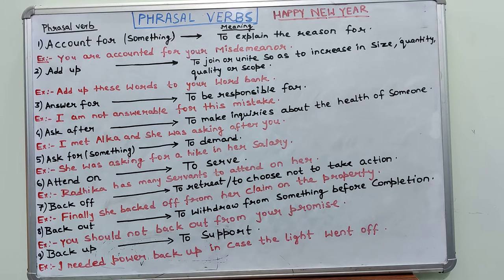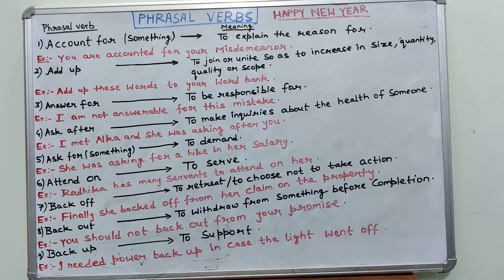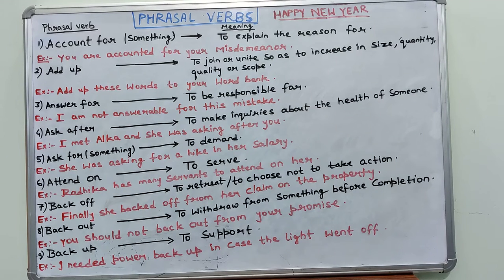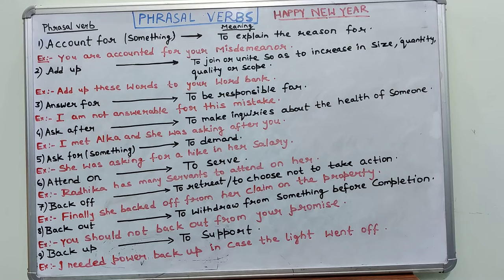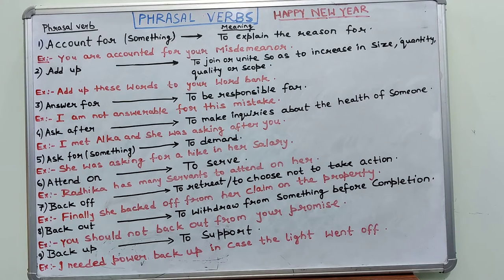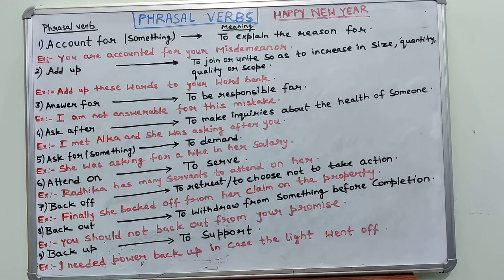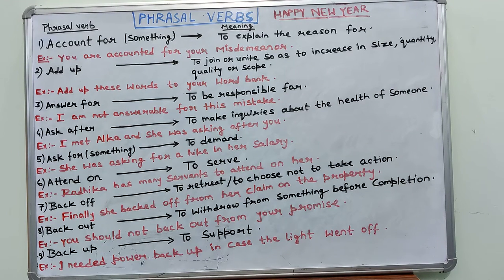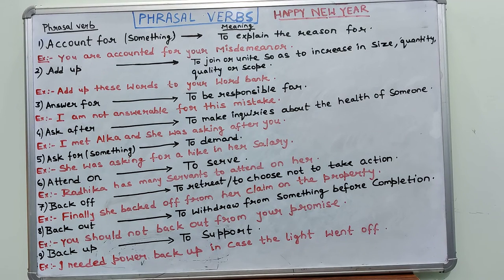Phrasal Verb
Learn Phrasal verb from sentences